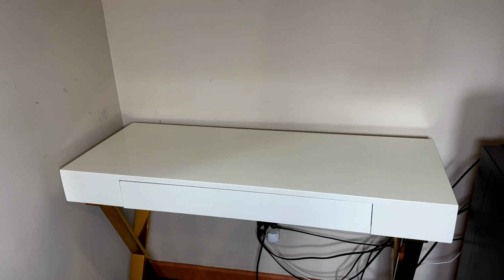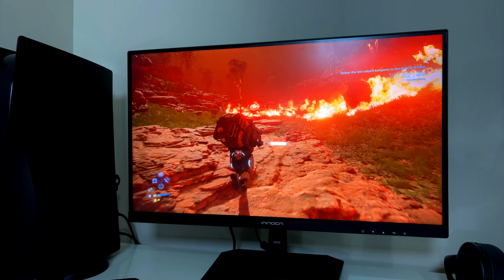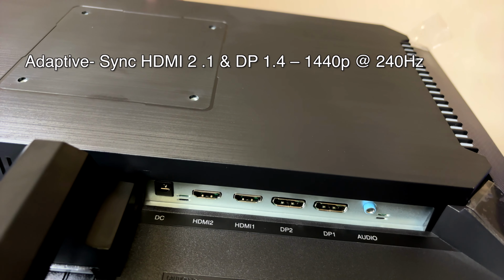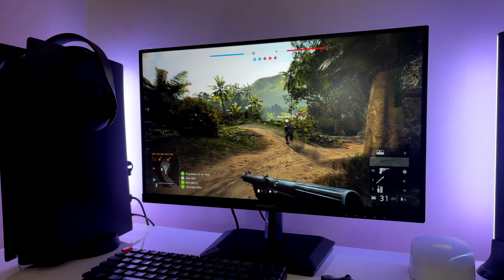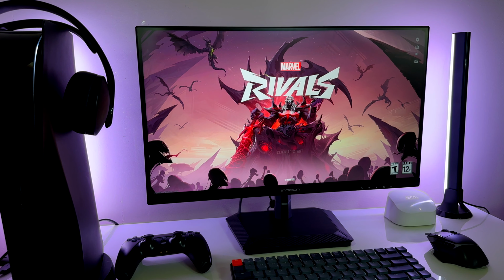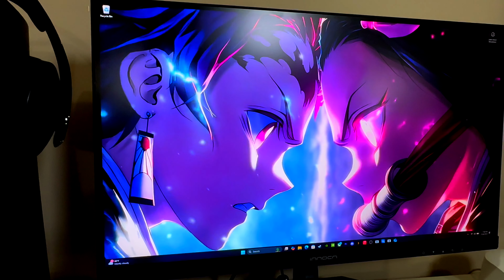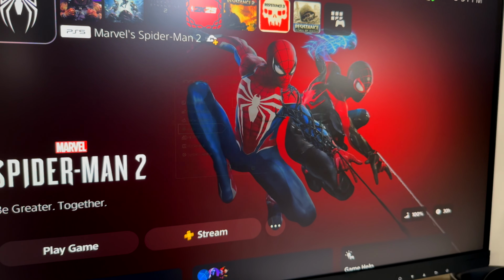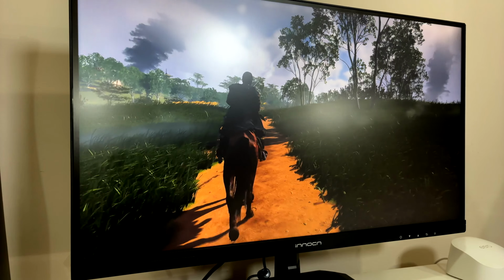My Most Organized Setup Yet (Bedroom Edition)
I'm excited to show you guys one of my new gaming setups. Innocn wanted to help me with that.
Also follow Innocn on twitter and instagram for a chance to win one of their monitors in their monitor giveaway promo

Innocn 25G2S Computer Gaming Monitor